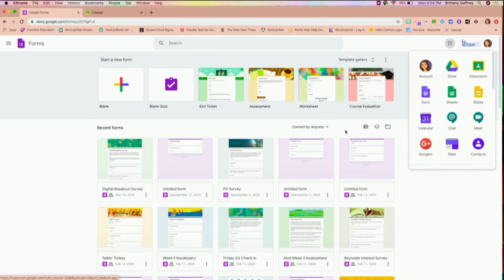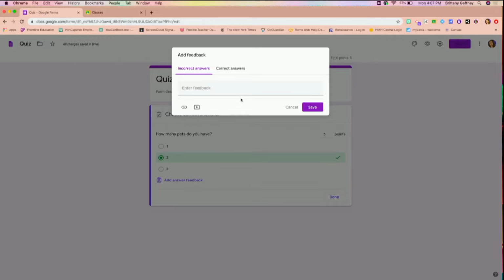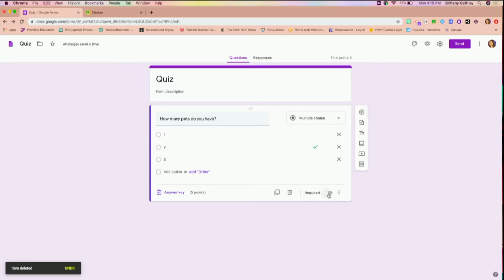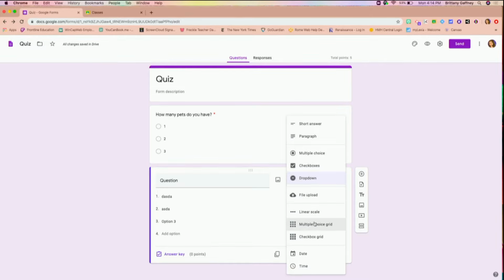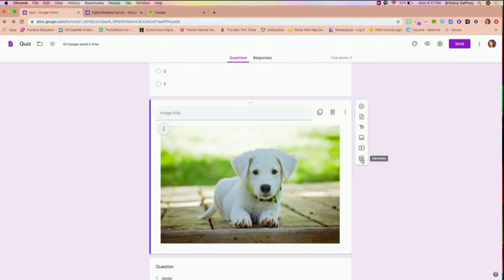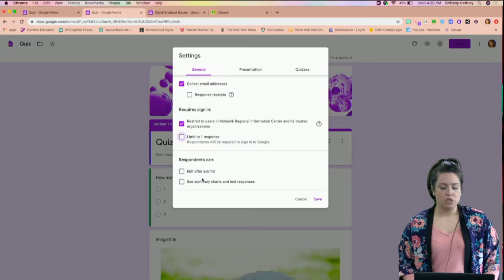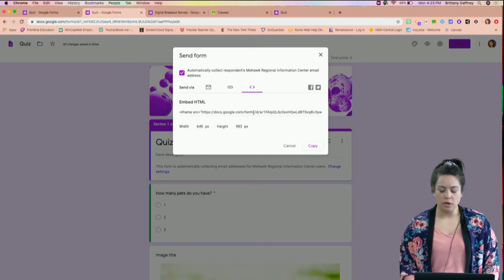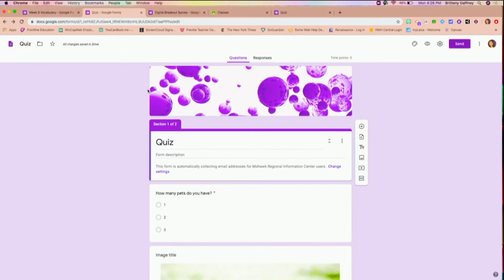INTEGRATION WEBINAR: Google Forms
Join the MORIC Model Schools team for a 30-minute live webinar about creating assessments using Google Forms. Learn how to build a variety of digital assessments (multiple-choice, true/false, extended response). You'll also explore other Google Forms features that you can use with your students! Appropriate for teachers of 4-12 grade students.